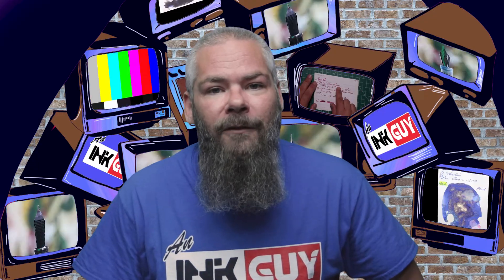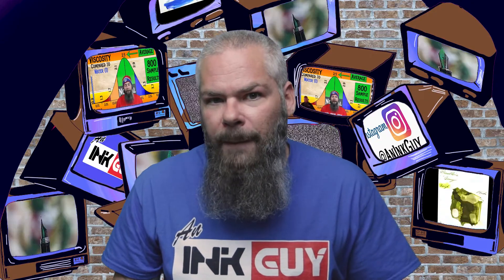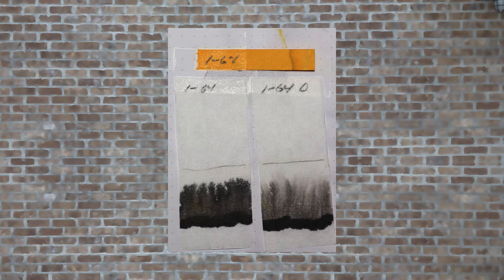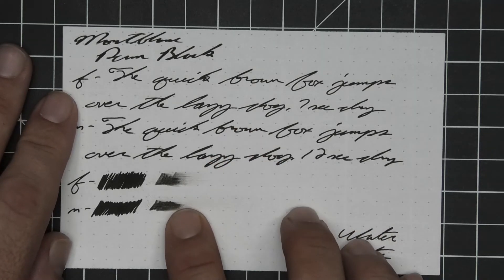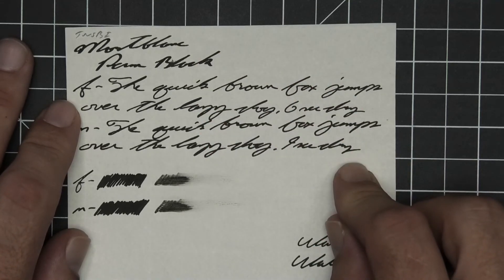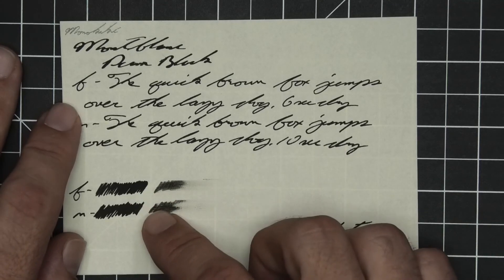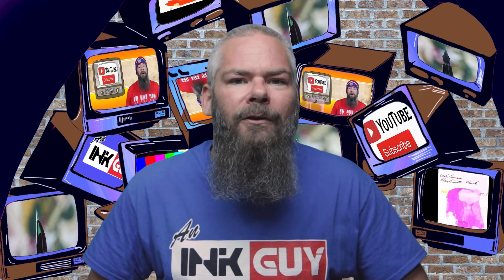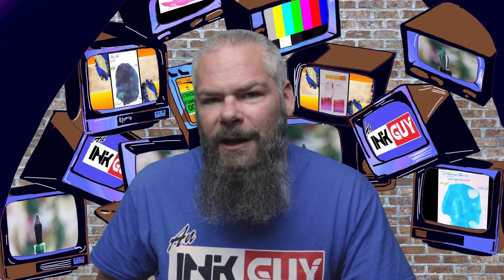Montblanc Permanent Black Fountain Pen Ink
Montblanc   Permanent Black is a black fountain pen ink.

00:00 Intro
00:22 Clairfontaine 90gsm
01:08 Range of Experience
01:28 Tomoe River 52gsm
02:06 Chromatography
03:03 Rhodia 80gms
03:40 Resistance tests
04:23 Paper 1:
05:03 Viscosity (or flow)
05:21 Paper 2
05:54 Average dry time
06:09 Paper 3
06:37 Complement ink
07:01 My thoughts on ink
07:29 Flow and nib choice for this ink
07:54 Outro